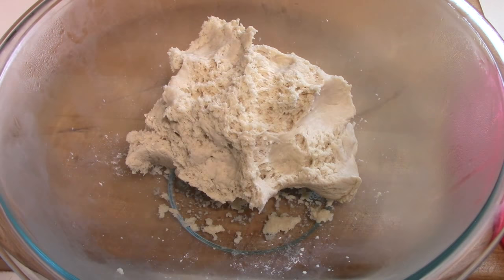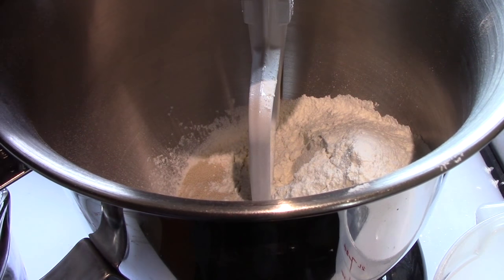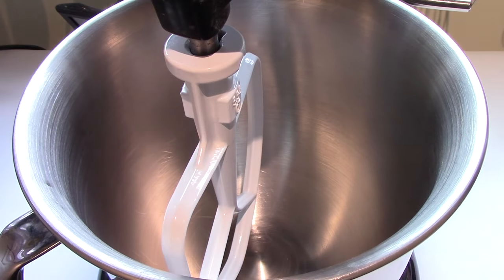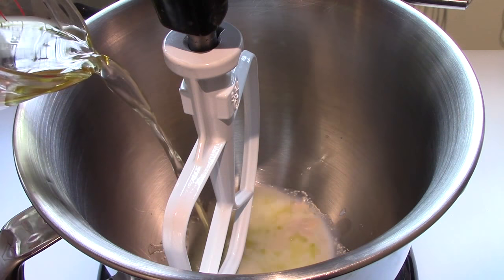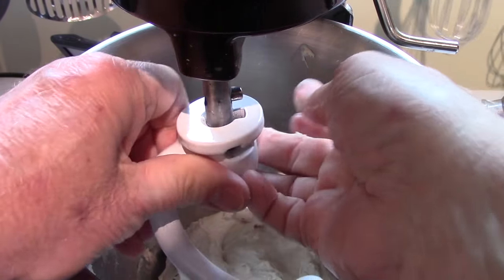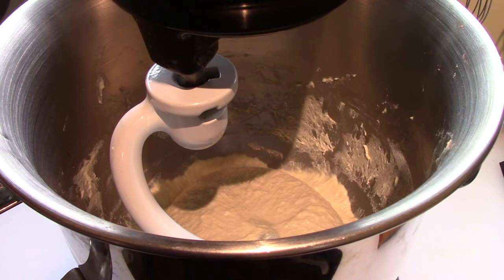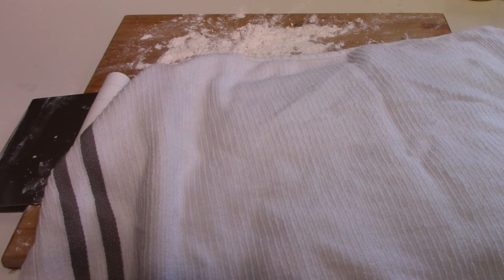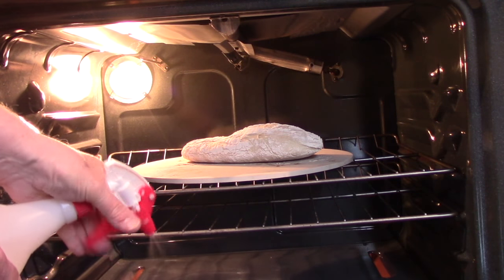Making Ciabatta Bread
Ciabatta Recipe

Biga:

Ingredients

3/4 teaspoon dry yeast (I use instant yeast)
1 3/4 cups of cold water
3 1/2 cups all purpose flour (470 grams)

Directions

1. If you are not using instant yeast you should soften the yeast in 1/2 cup of the water first.
2. Mix all ingredients together into a wet batter/dough.
3. Cover and refrigerate for 24 hours.
4. Can be stored in the refrigerator for up to two weeks.

Ciabatta:

Ingredients

1/2 teaspoon dry yeast (1.5 grams)
2 1/2 tablespoons of warm milk (38 grams)
1/2 cup plus 1 1/2 tablespoons of room temperature water. (143 grams)
1/2 tablespoon of olive oil (7.5 grams)
1 very full cup of Biga (250 grams)
2 cups less 2 tablespoons of all purpose flour (250 grams)
1/2 tablespoon salt (7.5 grams)

Directions

1. Stir the yeast into the milk in the bowl. Let stand for 10 minutes. (Not necessary, to let it stand, if you are using instant yeast.) This will work much better if you use weights rather than dry measures. Add the water oil and the Biga, mix until blended. (Use the Paddle if you are using a stand mixer.) Mix the flour and salt together and add to the bowl mix 2 to 3 minutes with the paddle then switch to the dough hook and mix for 3 minutes at low speed then 3 minutes at medium speed. The dough will be very sticky. Turn it out onto a well floured surface and knead briefly adding as little flour as possible. ( A trick that works, if you wet your hand the dough won't stick to them) The dough should start to be less sticky and become smooth and springy.
2. Place the dough in an oiled bowl or air tight container. Let it rise for 1.5 hours at room temperature. (Room temperature is important, not in a warmer area or prover.) After this time the dough should be full of large bubbles.
3. Turn the dough out onto a generously floured board/counter. Cut it into two loaves roughly the same size. Shape each into a cylinder about 10X4 inches, pulling gently to get each loaf about the same size.
4. Place each loaf on a generously floured peel, parchment paper or the back of a cookie tray. Dimple each deeply with your fingers to prevent them from rising too much. Sprinkle the tops generously with flour and cover with a towel and let rise at room temperature for 1.5 to 2 hours.
5. Half hour before baking preheat the oven and a baking stone to 425F.
6. Carefully turn the loaves onto the stone. I bake mine separate the first loaf at 1.5 hours of rising and the second one at 2 hours. The loaf should bake for 20 to 25 minutes and during the first 10 minutes spray water 3 times in the oven being careful to not spray any directly on your baking stone.
7. Cool the loaves before cutting them.